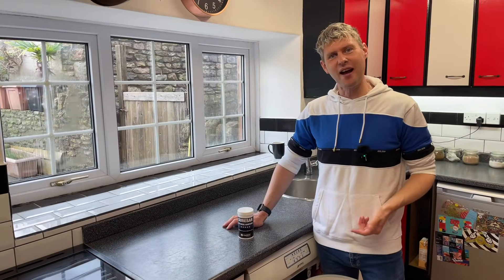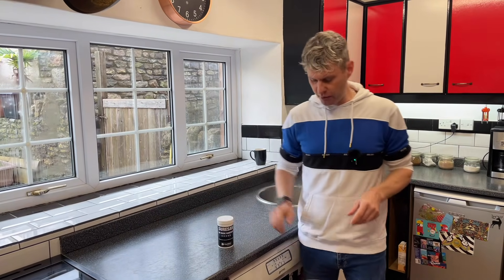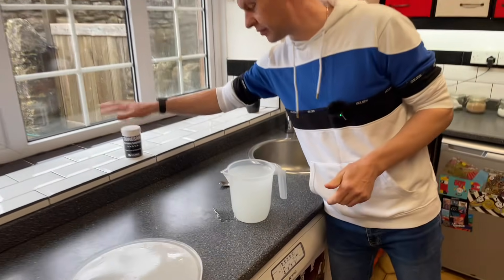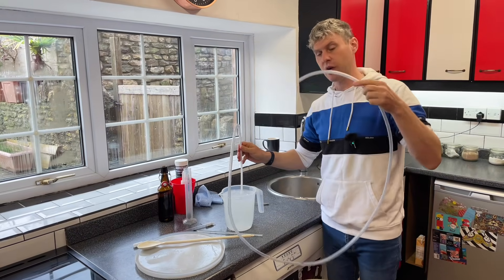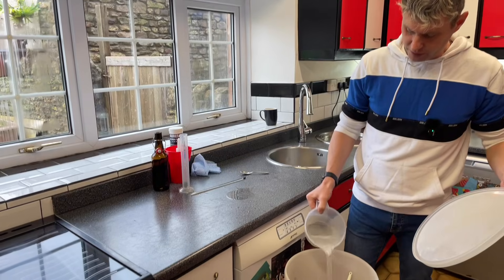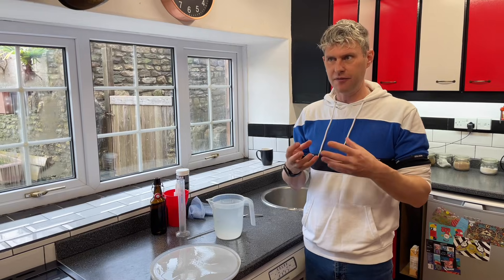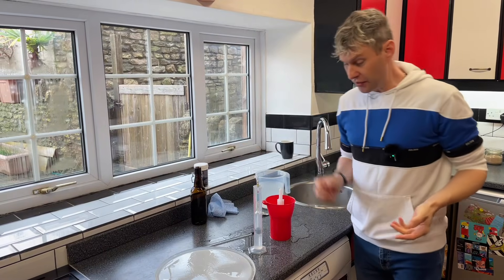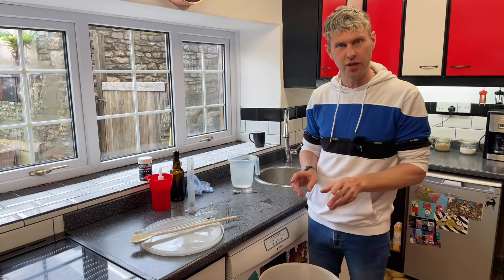Using SureSan No Rinse Steriliser to Sterilise Homebrew Equipment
SureSan is a peroxide based cleaner and steriliser. It both cleans and sterilises brewing equipment.

The peroxide eventually breaks down into water and oxygen. Another compound in Suresan is Sodium Carbonate. This softens the water and improves the cleaning ability of the peroxide helping the oxygen bubbles lift off any dirt while the peroxide kills any bacteria and germs.

The sodium carbonate can leave a white film, so some people like to rinse this off with cold tap water, but you dont have to as its non toxic - very similar to baking powder.